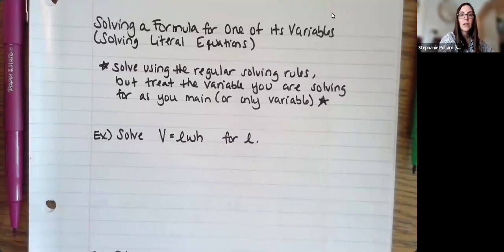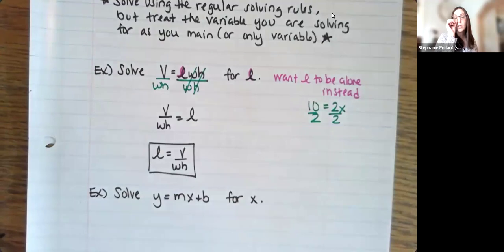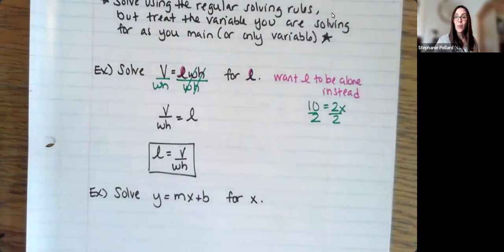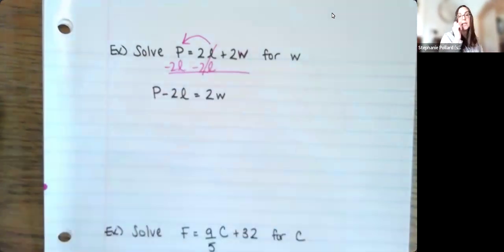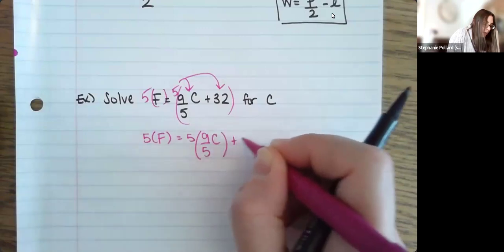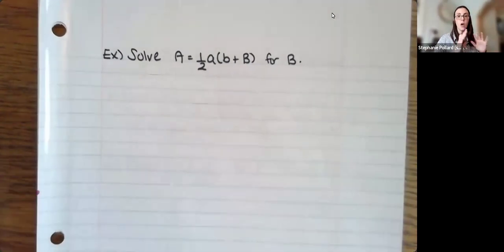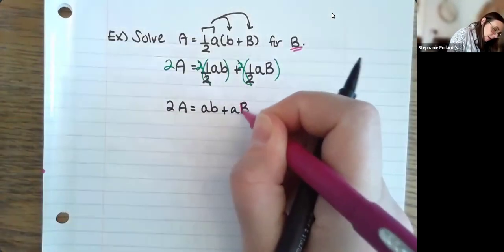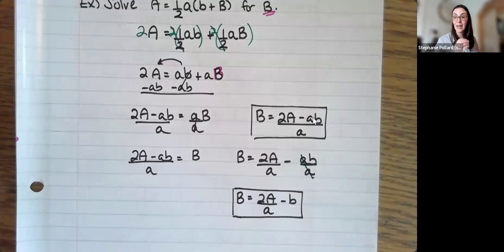MAT096 - Video 28 - Solving a Linear Equation for One Variable (i.e. Solving Literal Equations)